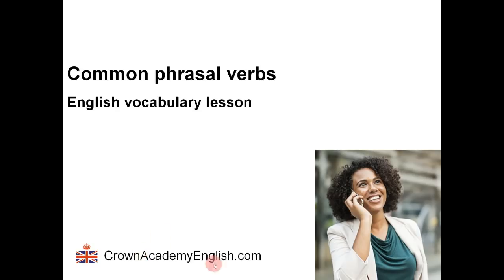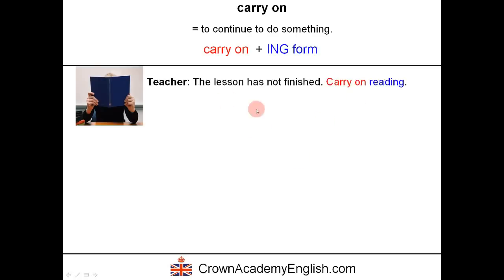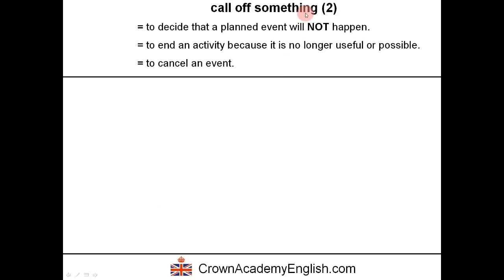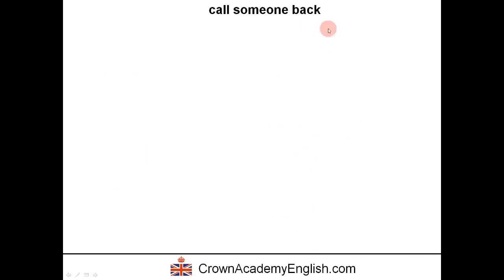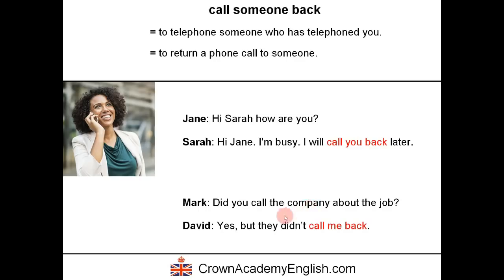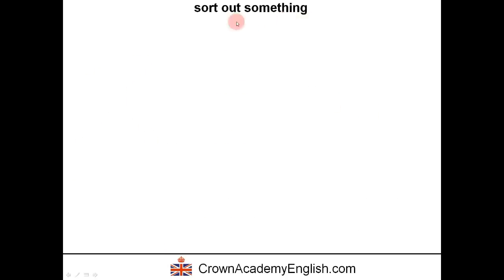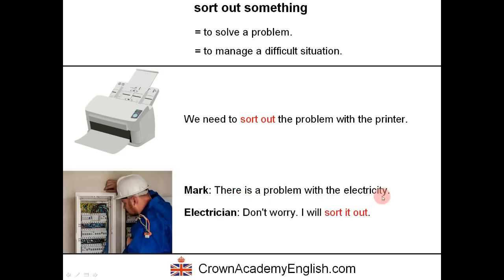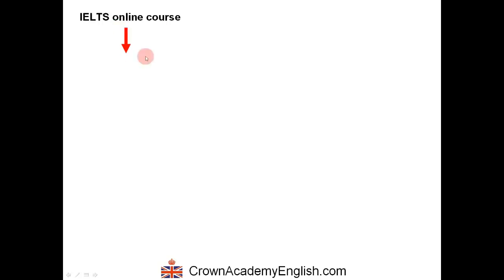Common PHRASAL VERBS - English vocabulary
In this English vocabulary lesson, you will learn 8 common phrasal verbs:

carry out
carry on
call off
call back
fill out
hold on
sort out
hand in

For each phrasal verb, I give you the meaning and definition, a detailed explanation and several example sentences showing how to use them.

This lesson was presented by Andrew, a qualified native English teacher with over 10 years experience of teaching English.

Andrew,
Crown Academy of English